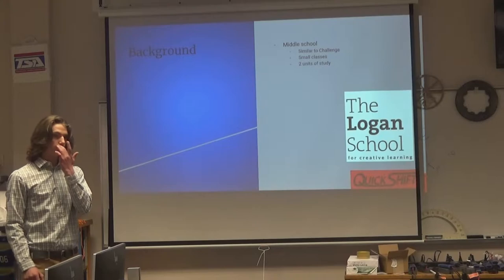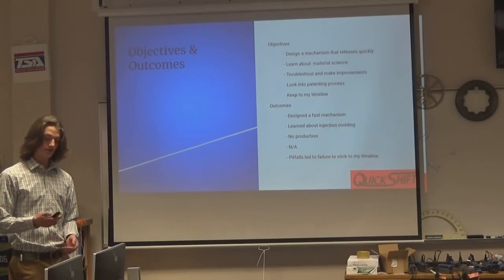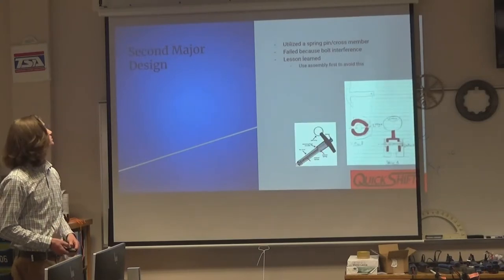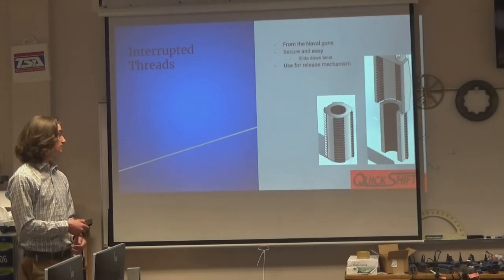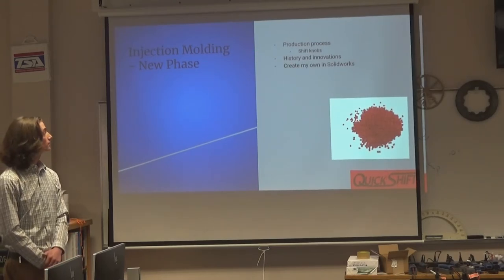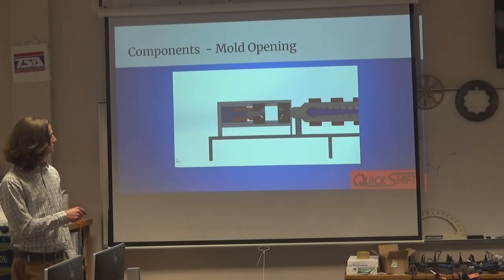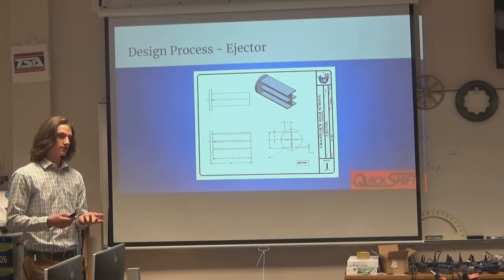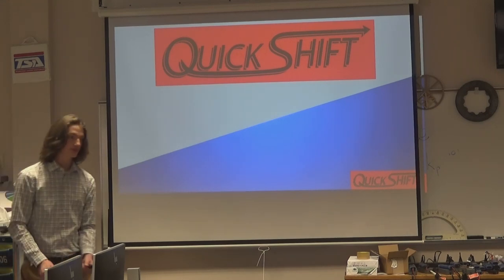SENIOR PROJECT PRESENTATION_WESTON RIX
This is Weston Rix's Final Senior Project Presentation. Senior Projects (STEM Capstone) is a yearlong independent research class where students research, design and develop solutions to an idea/problem they are passionate about.